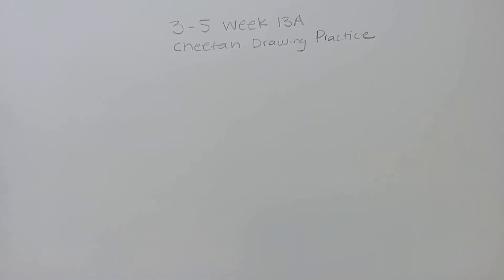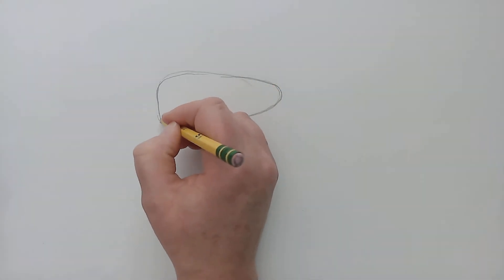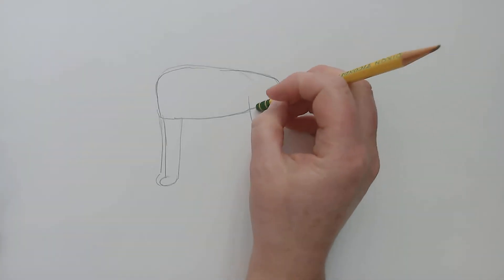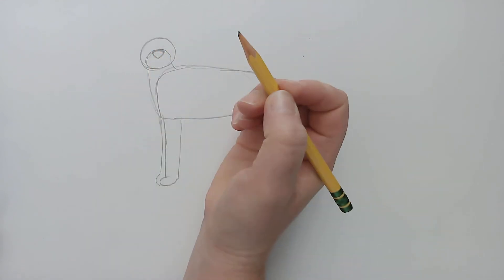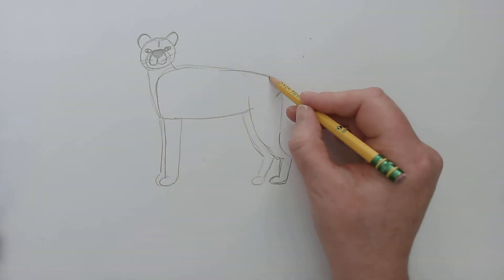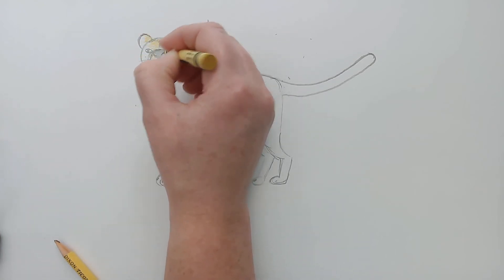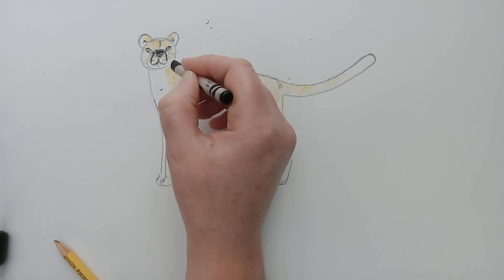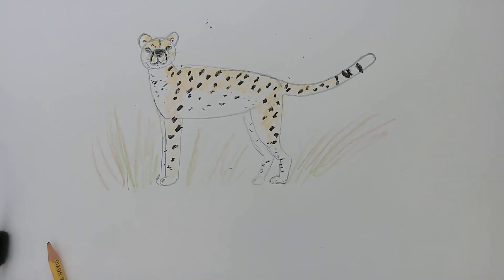3-5 Week 13A Cheetah Drawing Practice Part 3 Grifka 20.21